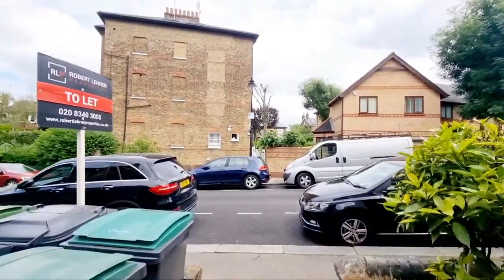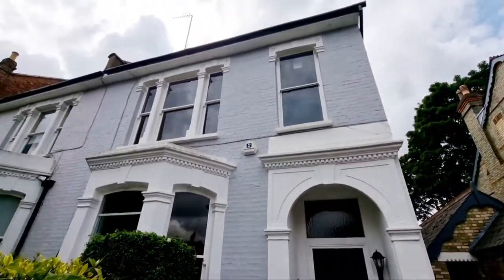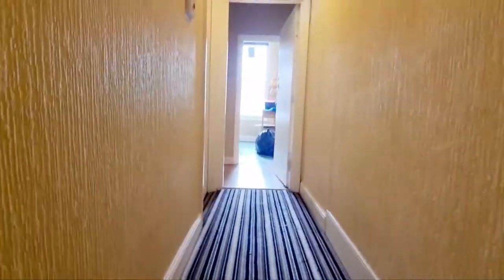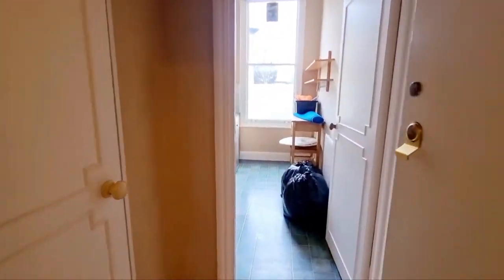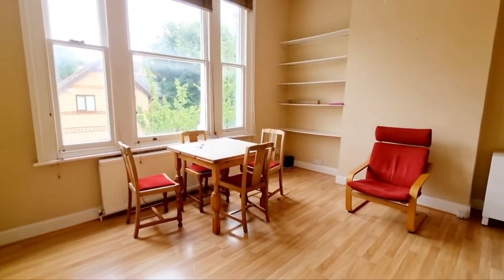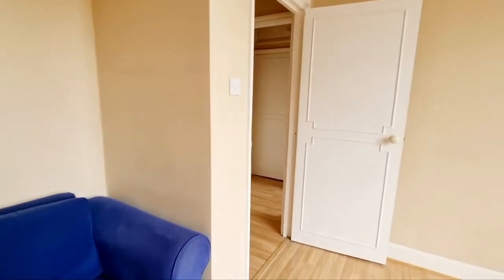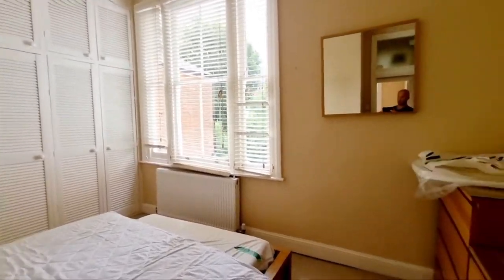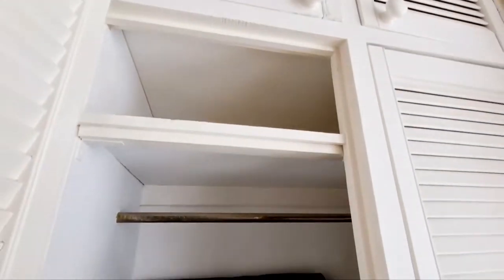Bishop Road London N6 Large 1 bedroom flat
Please to offer this one double bedroom flat in a semi detached Victorian house, the flat is set on the first floor and comprises a large lounge with wood floors. Located on the Village side of the Highgate, this flat has a fully fitted separate kitchen with dishwasher and bathroom. The flat is within 3 minutes walk of Highgate Tube Station (zone 3 Northern line).

📺 Watch my previous video:
⌚ SCHEDULE:
Every Week: